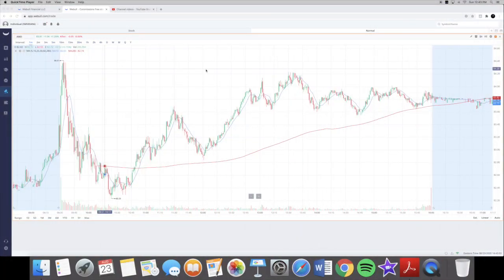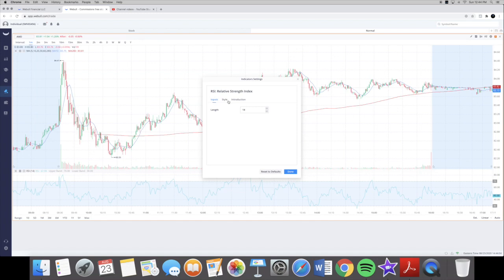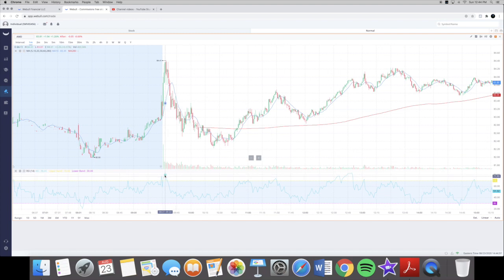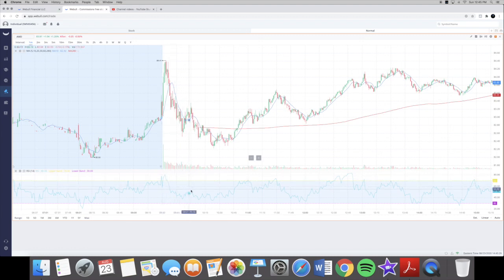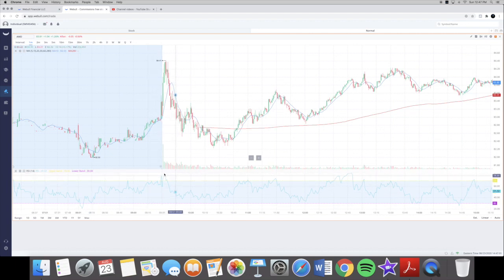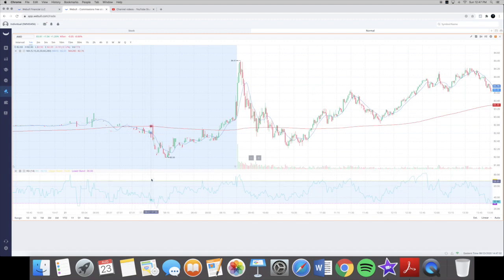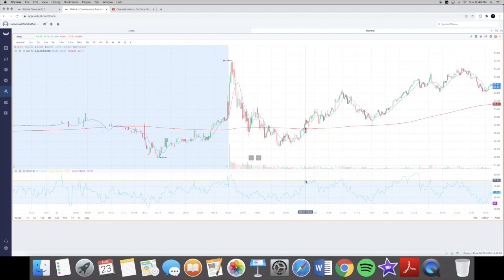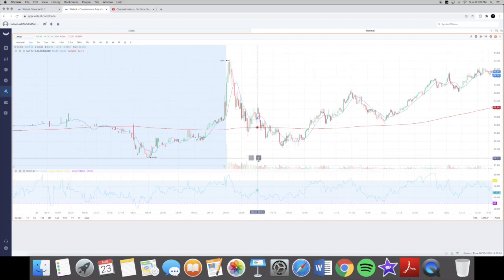RSI Indicator Strategy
How to Implemented the RSI Indicator Strategy to find better opportunities within the stock market.

B.✅Webull "Get 2 Free Stocks!"

📌New to the stock market, indicator and trading? We break everything down in a short sweet and simplified way.

The RSI Indicator strategy is consider one of the best indicators to find cheap stocks.

Some of the links on this webpage are affiliate links, meaning, at no additional cost to you, I may earn a commission if you click through and make a purchase and/or subscribe. Commissions earned will be used towards growing and maintaining Ingenuity Trader communities.